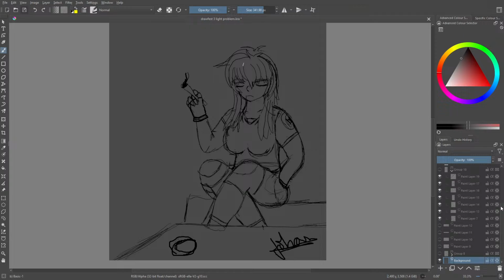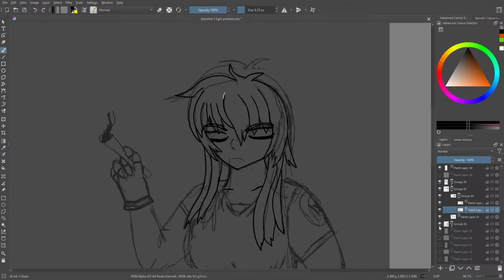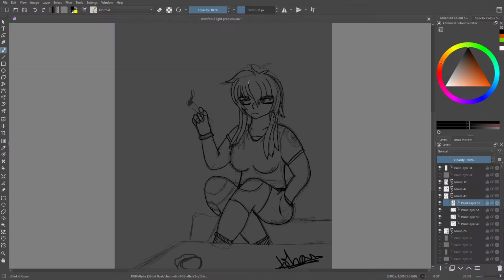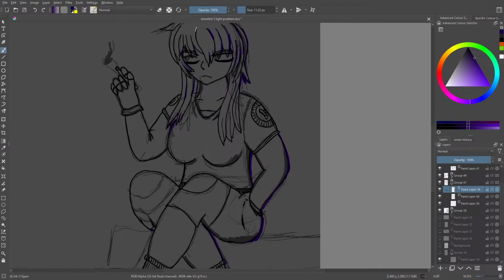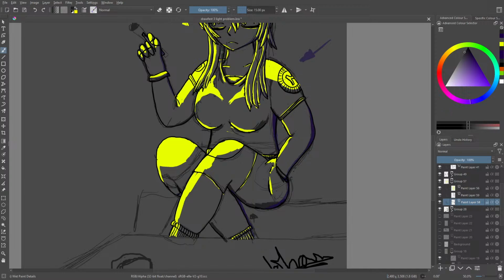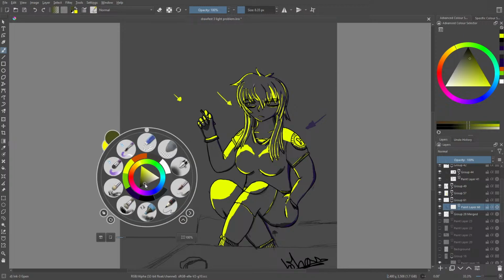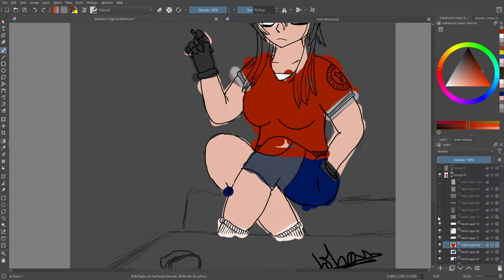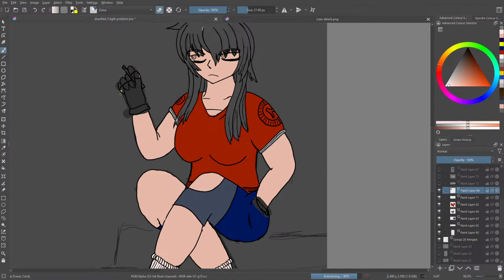Draw-fest 3 Diana-mic lighting cool looking girl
since drawfest 3 started i thought i would do some of it live so you guys can see what I am doing for it.